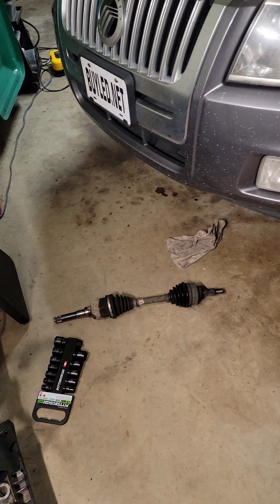JVC Everio camcorder SD card won't mount - fixed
JVC Everio camcorder GZ-MS110bu SD card wouldn't mount in Windows. After sitting with battery dead, it decided to become a Linux device. Here's how to fix it.

Here's where to get the scanner software I mention, I make nothing on the sale, I appreciate what they accomplished.